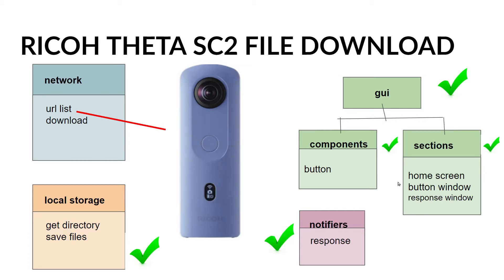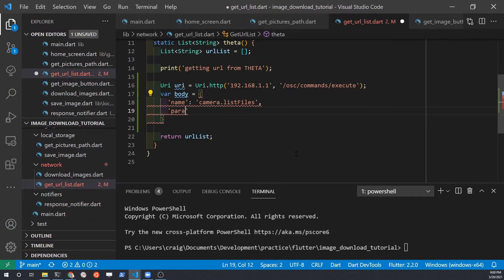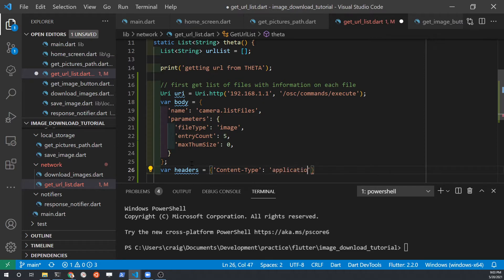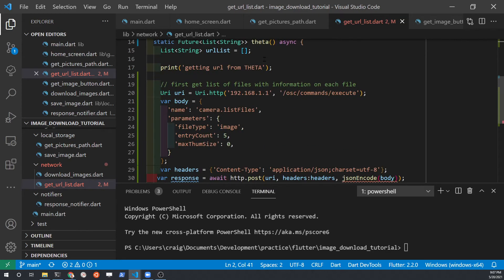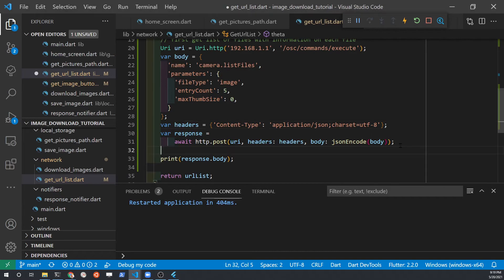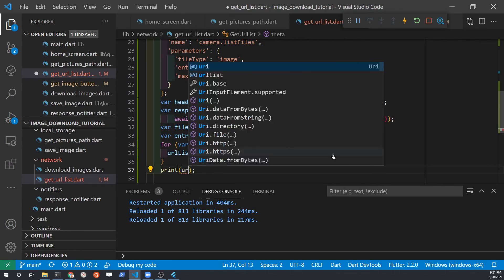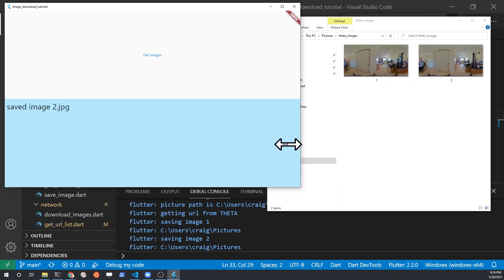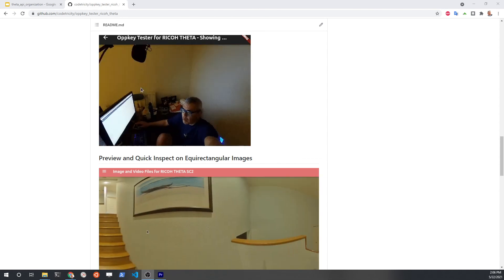RICOH THETA Image Download and Save to Windows with Flutter - 8/8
Tutorial on how to download images from a RICOH THETA camera and save to the local Pictures directory of a Windows computer.
Code for completed project on GitHub is available in the playlist description.